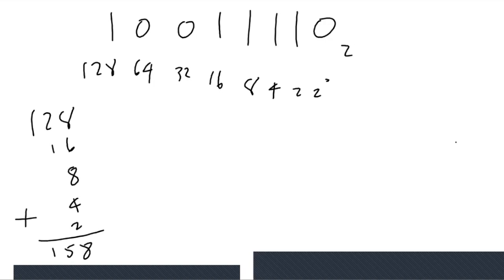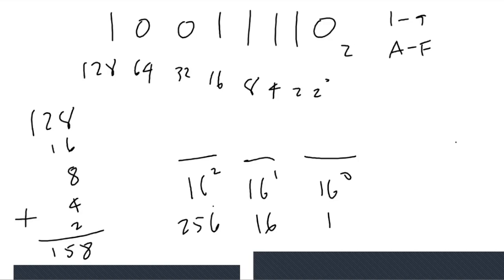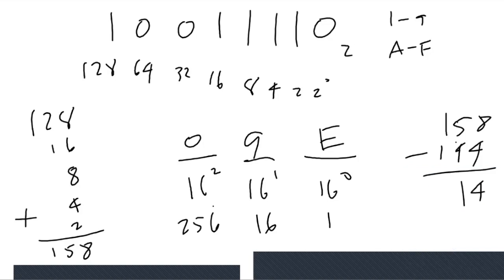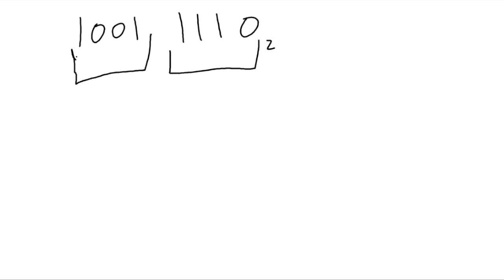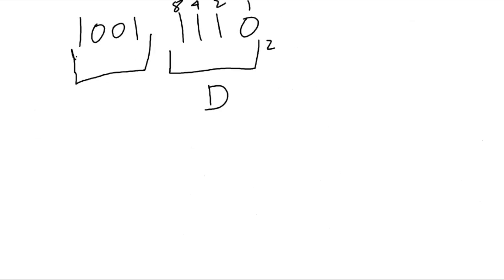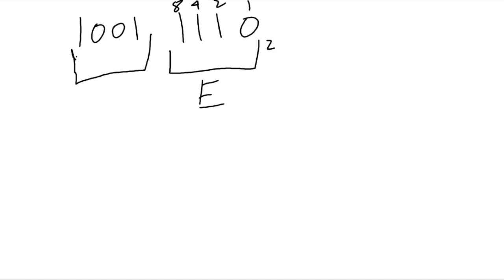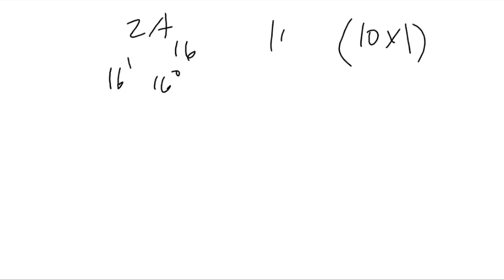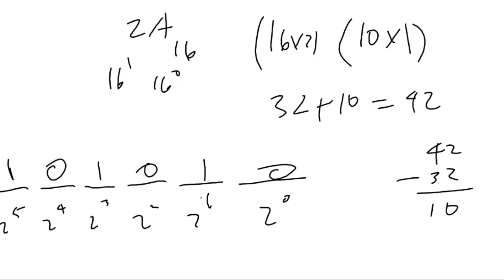Converting Binary to Hexadecimal with Tate